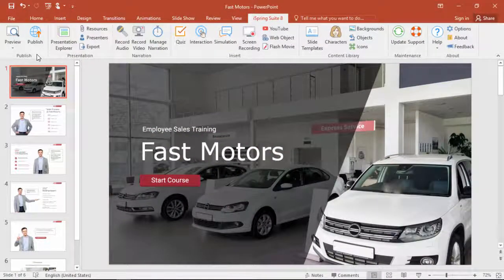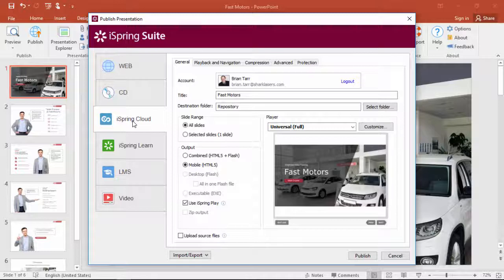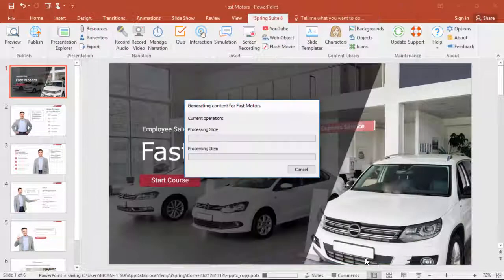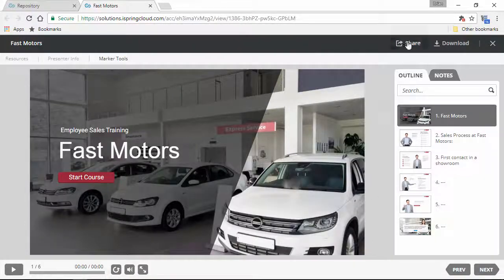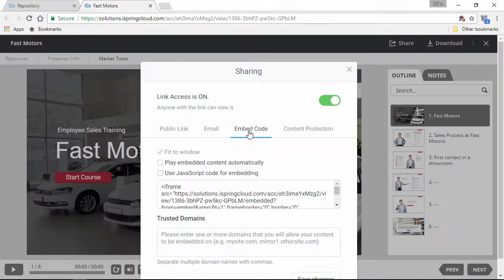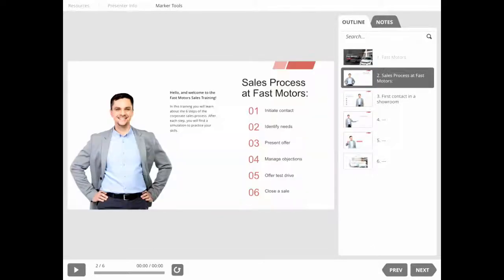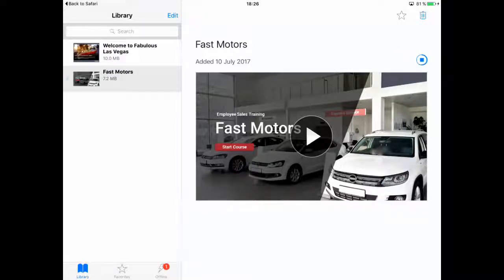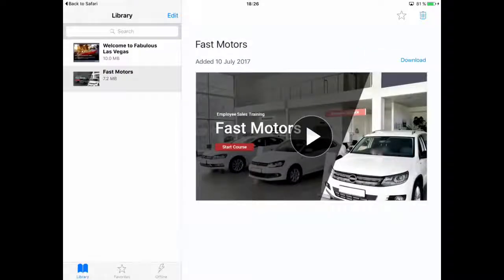How to Make an Online Course Available for Offline Viewing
This tutorial shows you how to make an online course available for offline viewing.